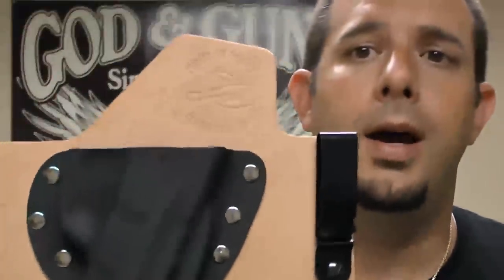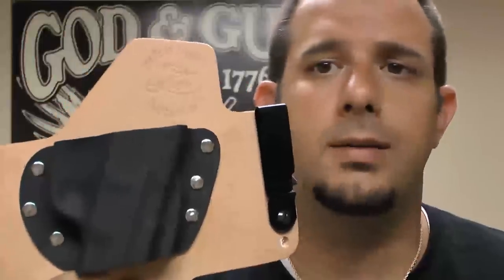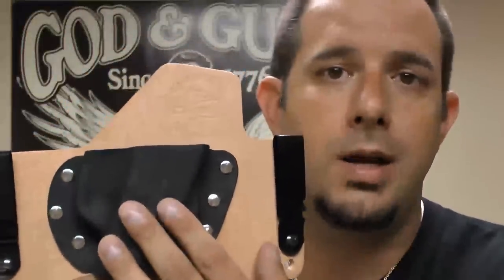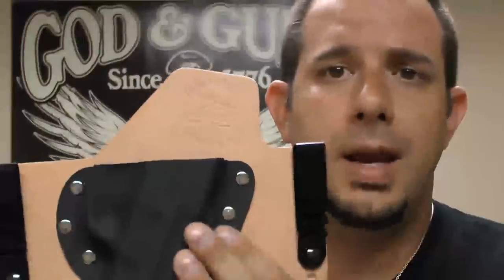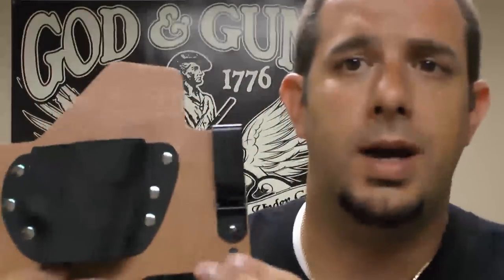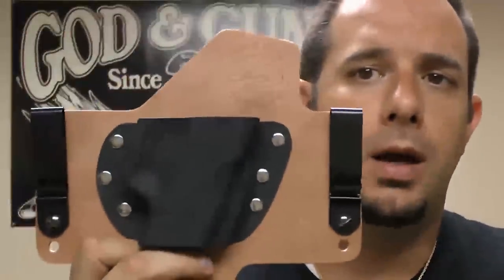BaseMax Release Video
The BaseMax holster is a base model version of our famous MaxTuck IWB Holster. The BaseMax offer natural veg-tanned cowhide and horsehide in its natural state. Unfinished, unstained, and attached with rivets instead of our screws system, these holsters save us labor and material costs and allow us to offer an Awesome Hybrid IWB holster and an economical price. THEY ARE NOT INTERCHANGEABLE as our standard MaxTuck holsters would be, so if you have more than one carry weapon, the MaxTuck is still the best way to go. But for our customers on a budget, the BaseMax holster gives you all the best of the MaxTuck at a lower price point.